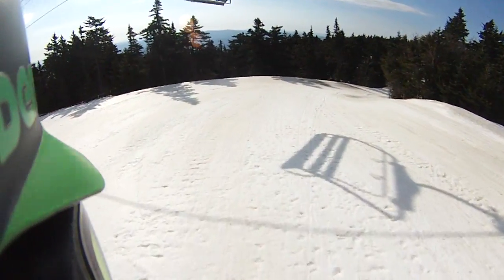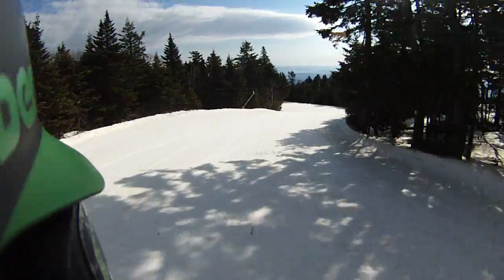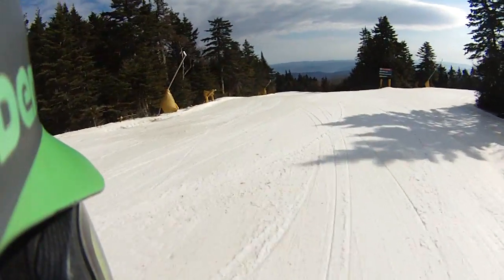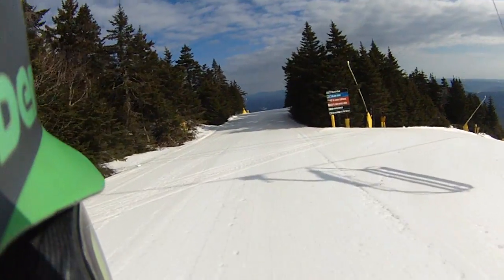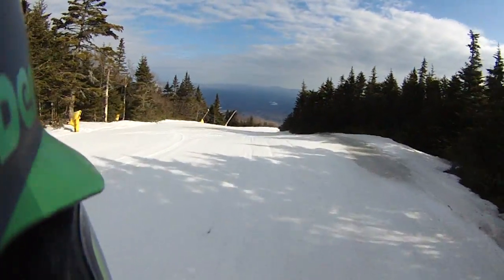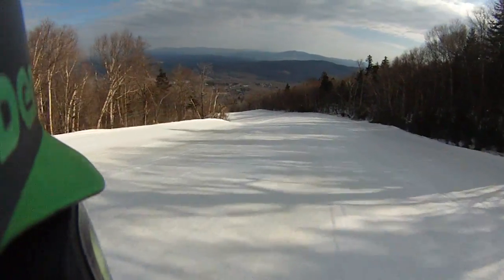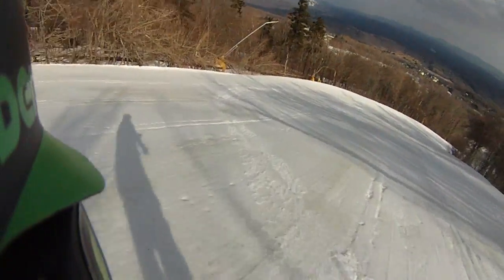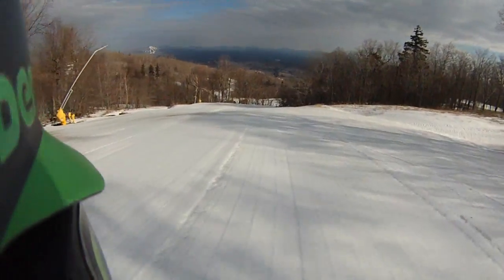03/09/16 The Big Man "spring" skiing on Polar Bear.